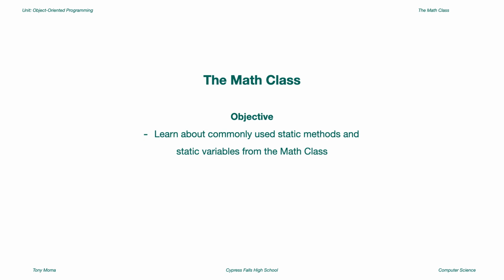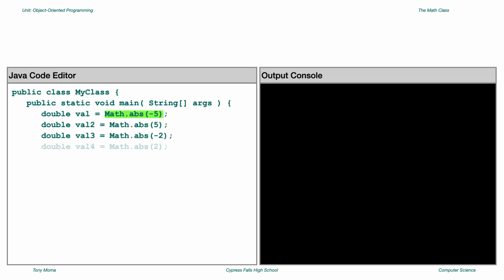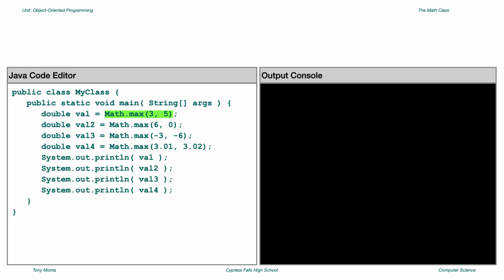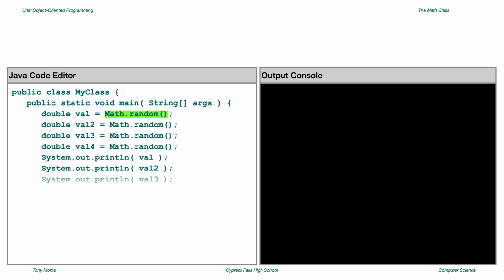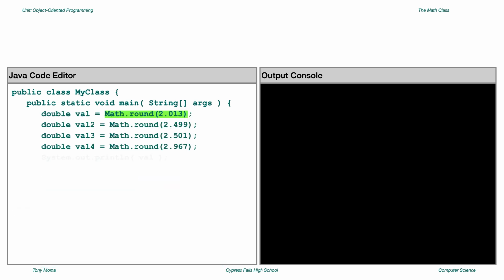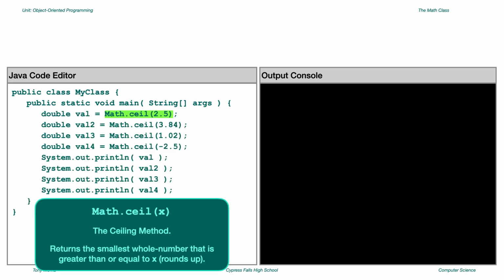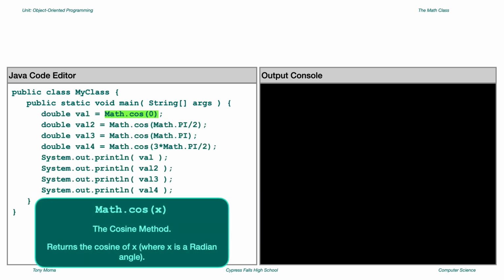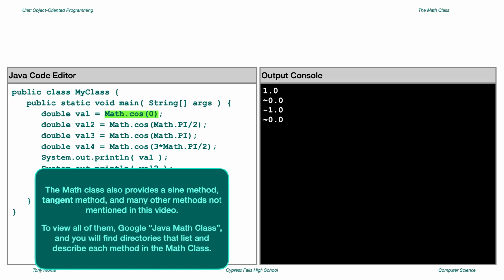The Math Class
Introduce commonly used methods from the Java Math Class.